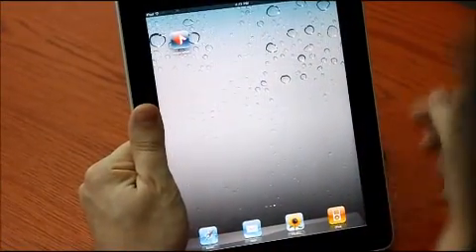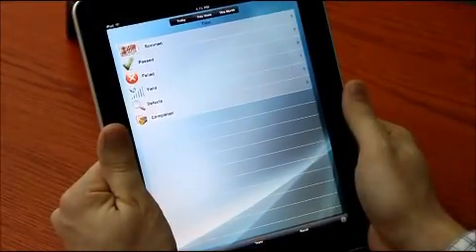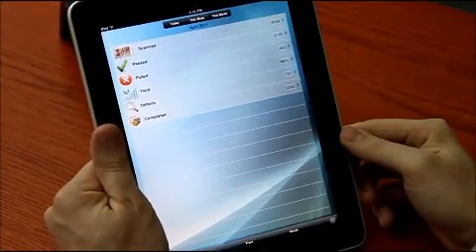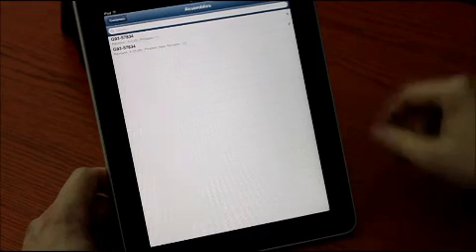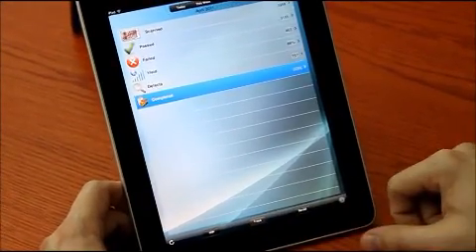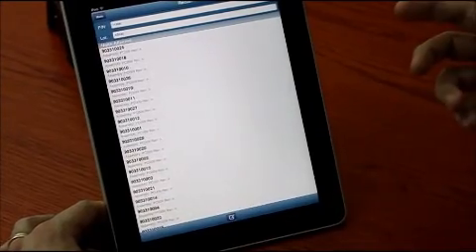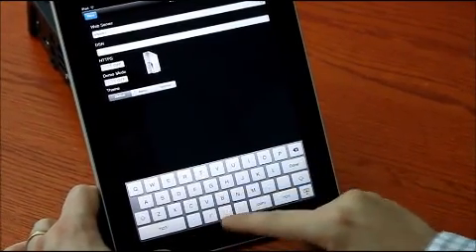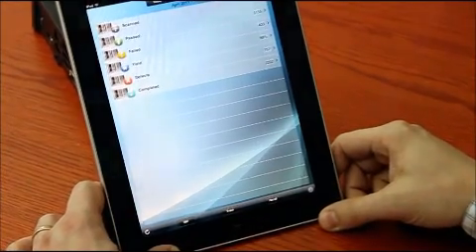Aegis inSite App Demo & Quick Start Guide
Instructional and demonstration video of the Aegis inSite mobile manufacturing application for iPad, iPhone, and iPad Touch. inSite gives its users access to the wealth of manufacturing information within their Aegis Manufacturing Operations Software (MOS system). Information such as product quality, production performance, traceability, and even real-time product recall containment. For more information on inSite and Aegis solutions for manufacturing, please